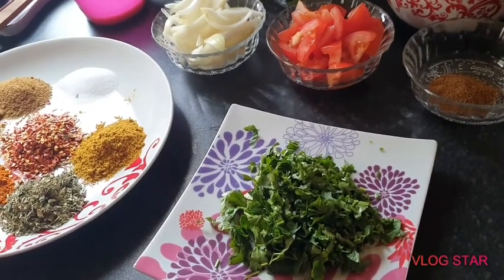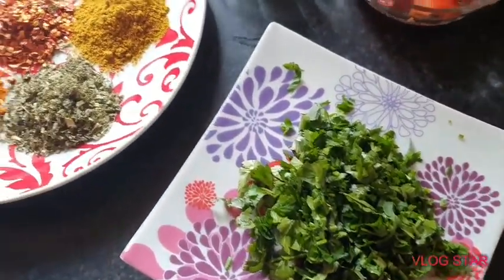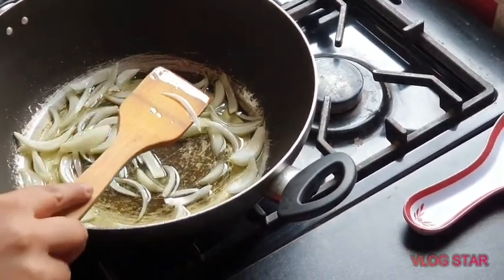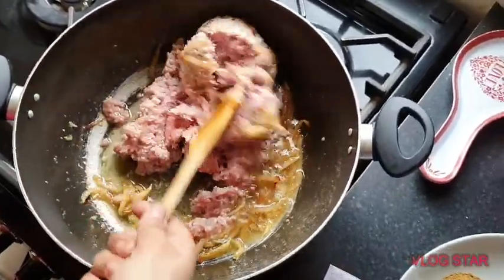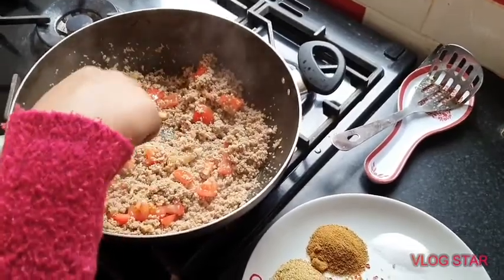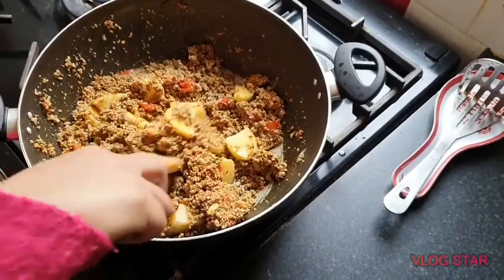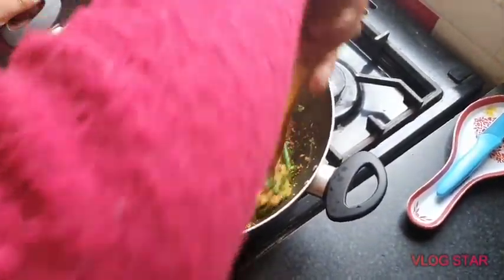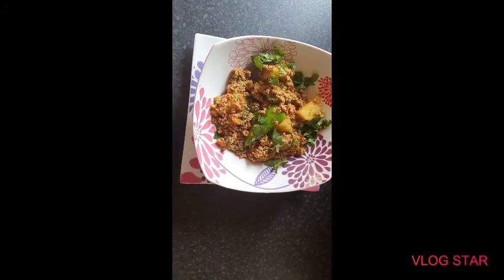How to make keema and potato curry 😋